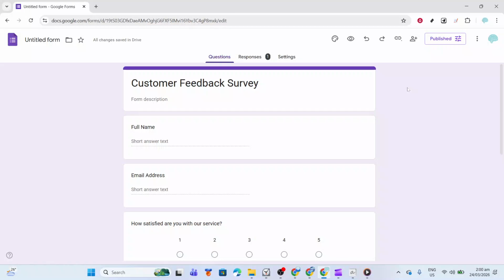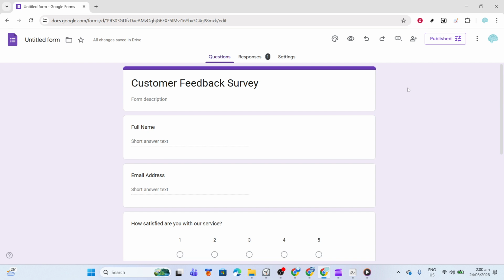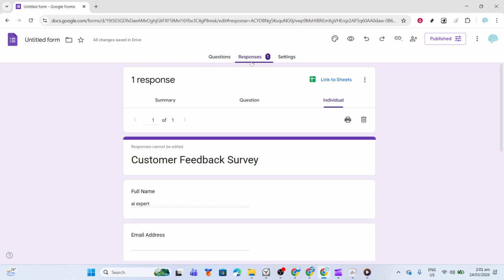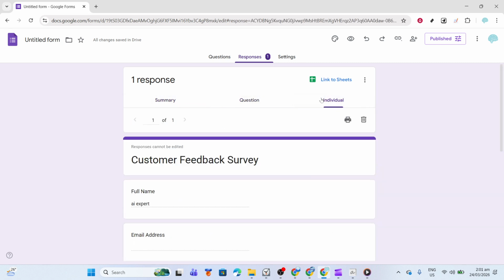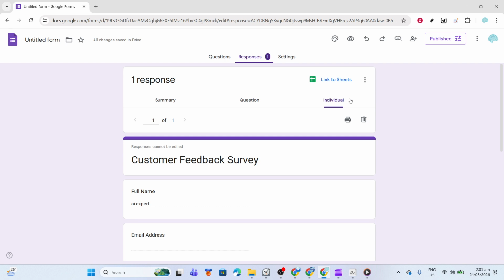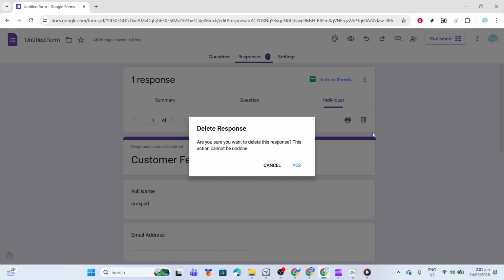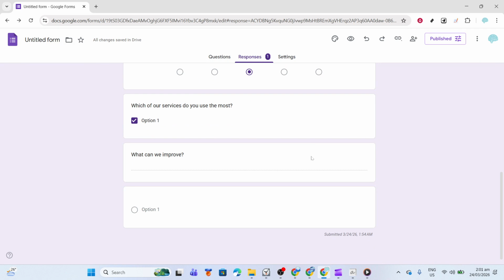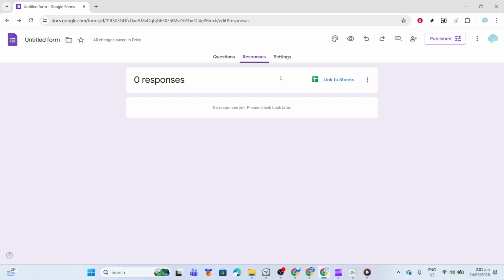How To Delete A Single Answer In Google Forms (Tested)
In this video, we discuss how to delete a single answer in Google Forms to quickly clean up Google Forms data and maintain accurate records. By navigating the manage responses tab, you can selectively remove individual response entries or delete test submission data without ruining the whole sheet. Dive into this Google Forms tutorial to master Google Forms data management.

00:00 Intro
00:15 Opening your Google Form
00:34 Navigating to the Responses tab
00:55 Switching to Individual view
01:23 Finding the response to delete
01:42 Deleting the selected response
01:54 Confirming deletion
02:07 Impact on linked spreadsheets
02:21 Summary and Outro